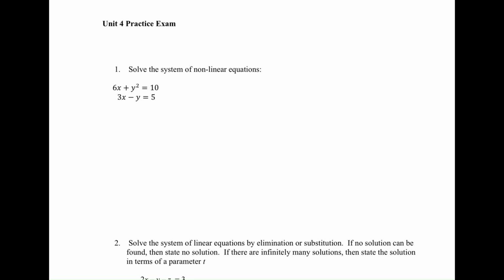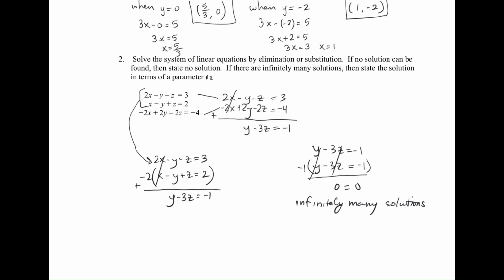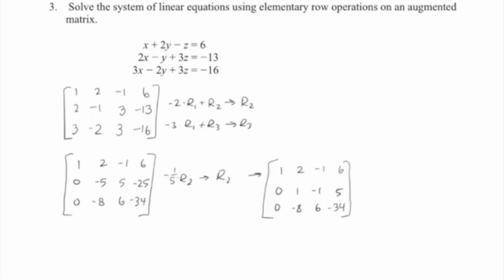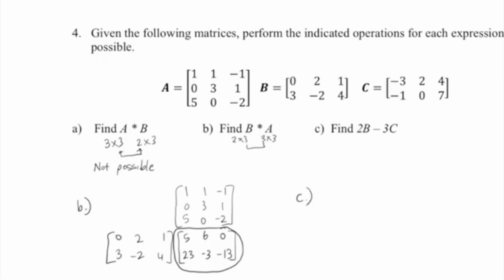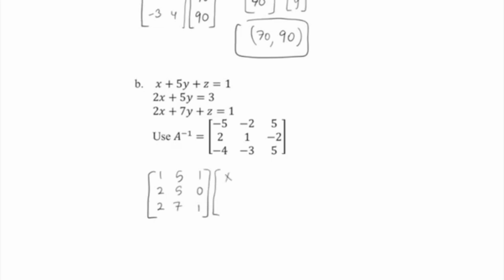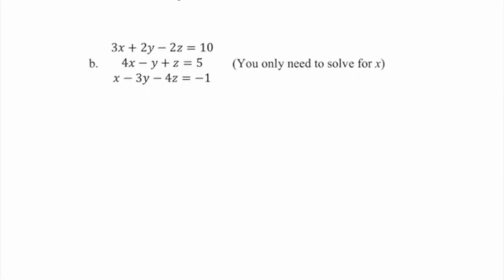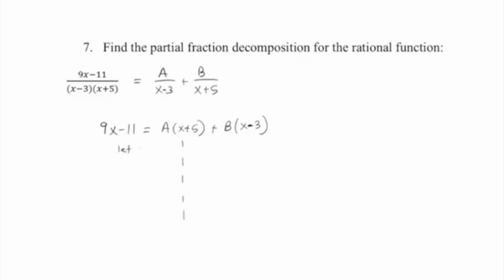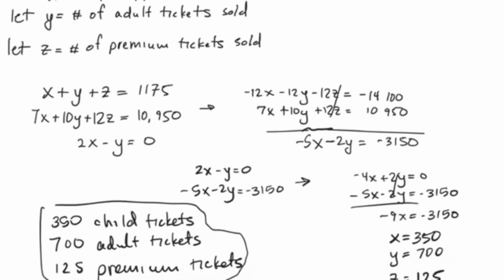Unit 4 Practice Exam 2025 summer